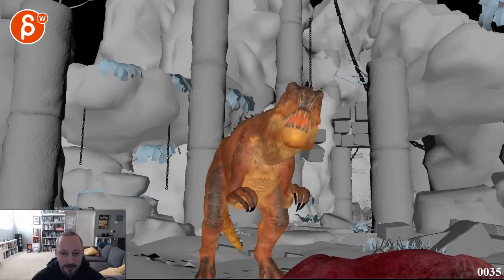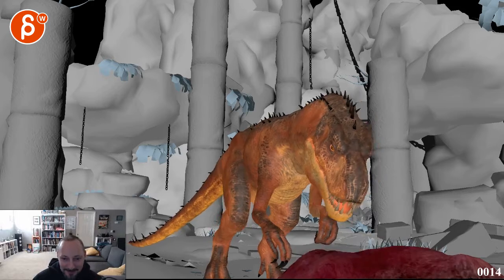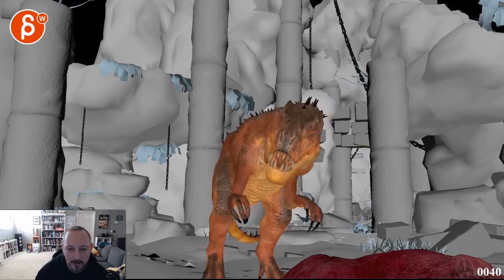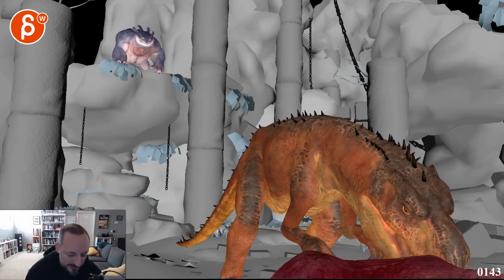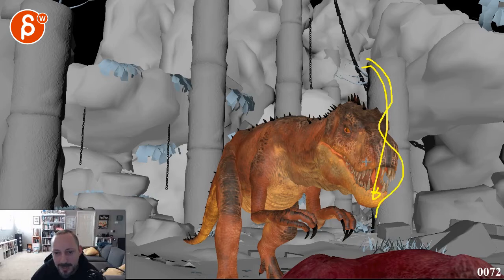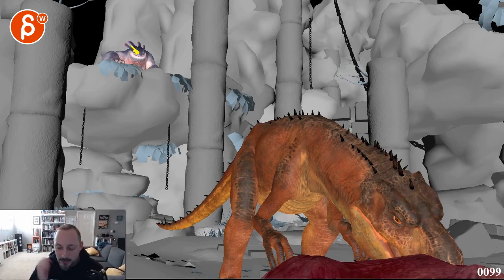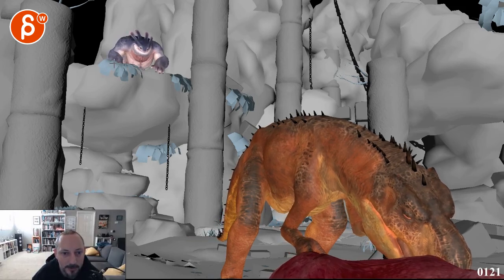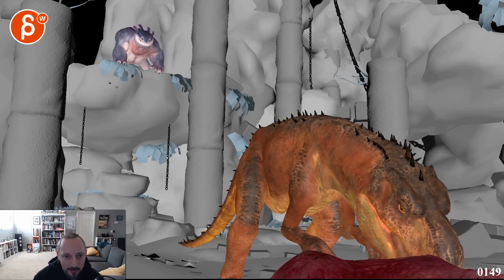Animation Workshop Konstantinos Zacharakis #13 (2018)